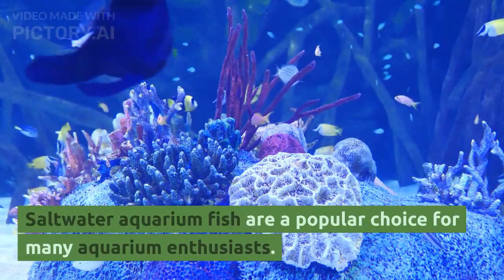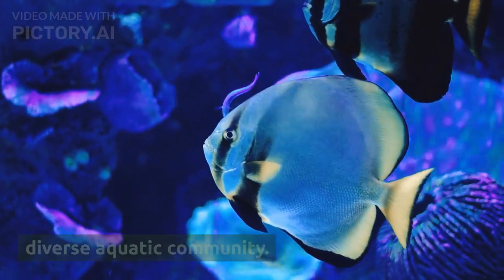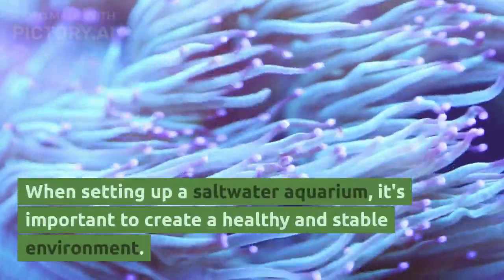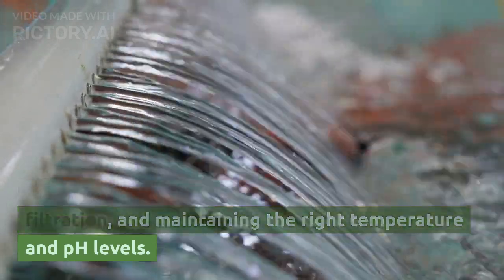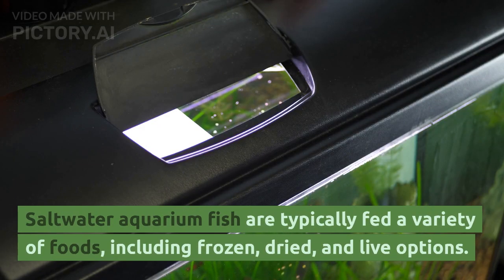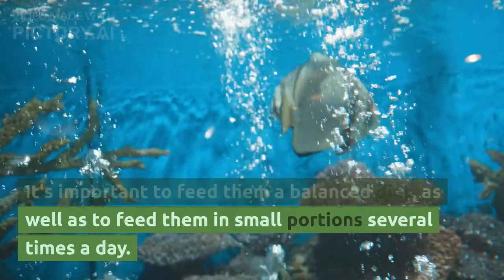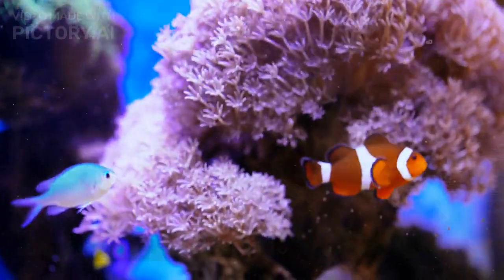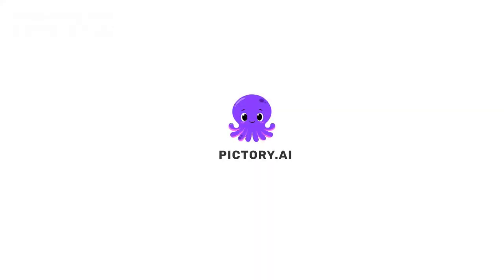Salt Water Aquarium Fish for Beginners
Saltwater aquarium fish are a popular choice for many aquarium enthusiasts. They come in a wide variety of colors, shapes, and sizes, making it easy to create a stunning and diverse aquatic community. Some popular species include clownfish, tangs, angel fish, and triggerfish.